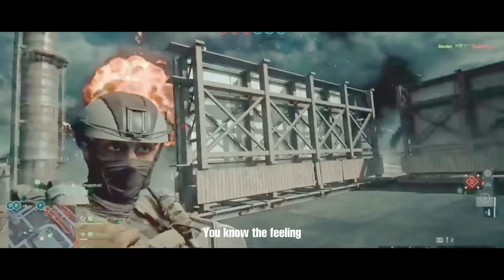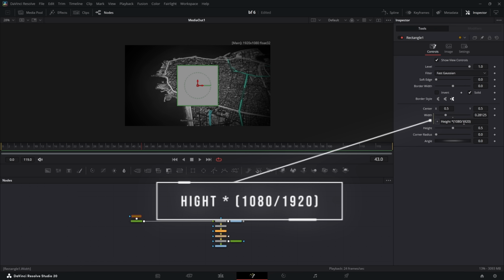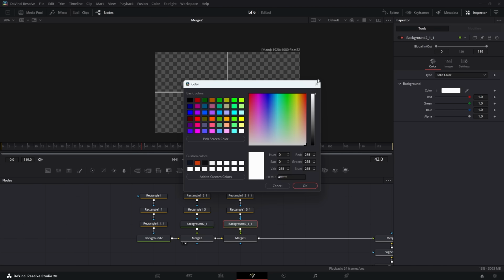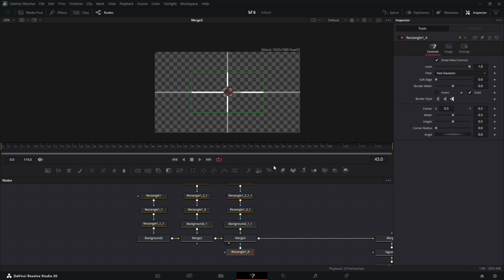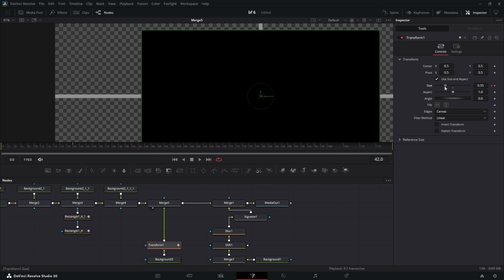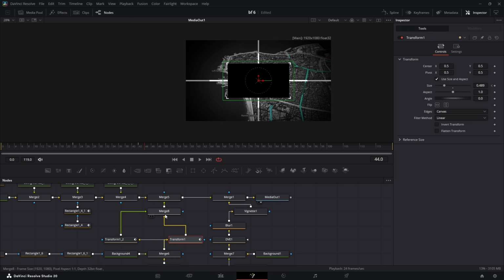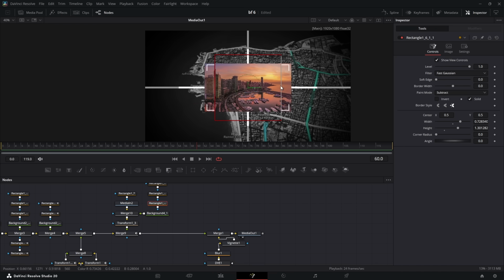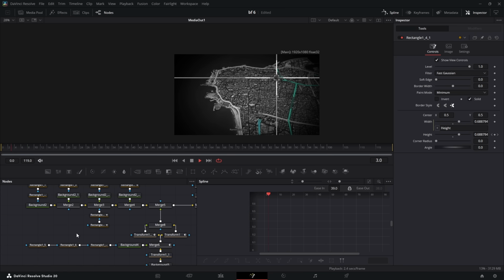Cinematic HUD Effects That Look Expensive (Free Tutorial)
In this video, I'm going to show you some easy tricks for awesome video edits!
We'll learn together how to recreate the stunning cinematic HUD effect from the Battlefield 6 intro. The best part? We're building this entire complex effect from scratch using just 3 different, basic tools inside DaVinci Resolve! No complex plugins, just simple and smart techniques.

But this tutorial is about more than just one effect. The goal is for you to learn the core tricks I used, like using expressions to link values, animating masks like a pro, and layering elements to create depth in your design. These are the kinds of tricks you can use to build any effect you can imagine in the future, and they will seriously speed up your workflow.
🛠️ Software: DaVinci Resolve (Free or Studio)
📽️ Animation Style: Fusion + Motion Graphics
👇 Drop a comment if you get stuck, and I’ll help you out!